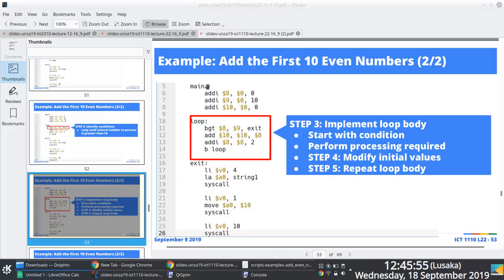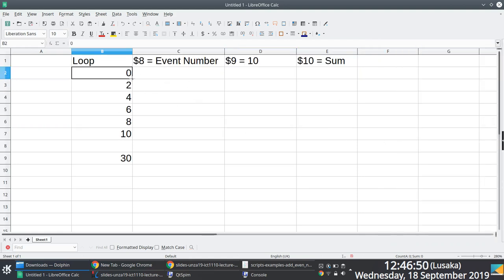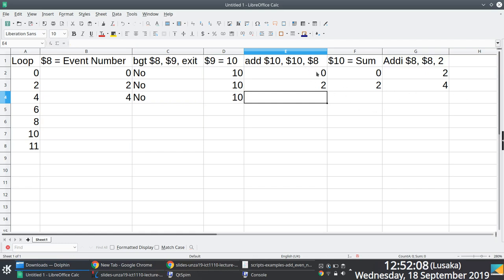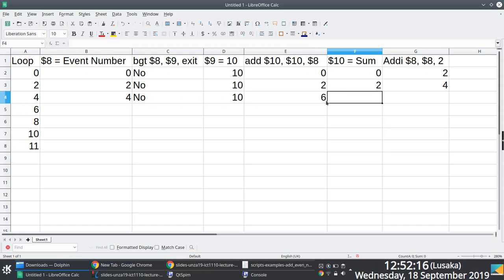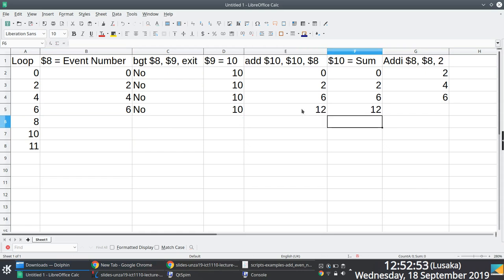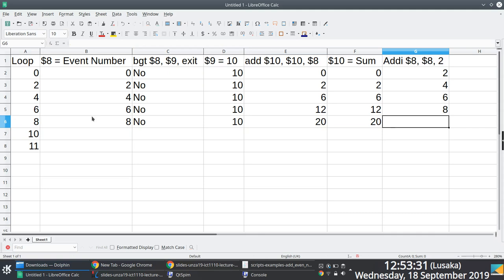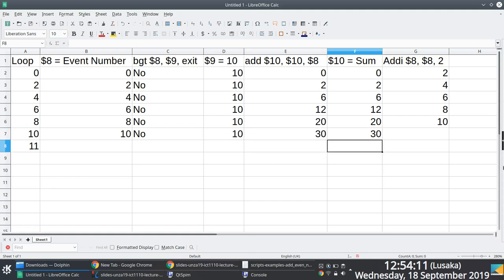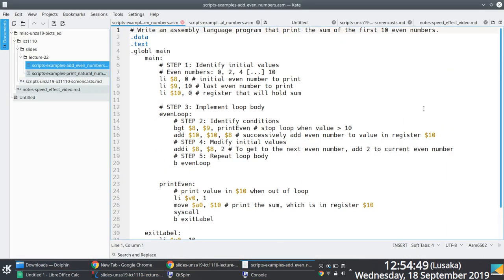[Excerpts] MIPS Assembly Language: Loop Execution Walkthrough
In class live outline of loop execution process